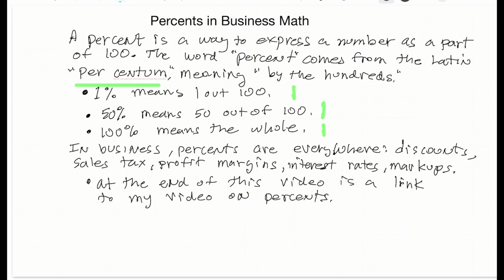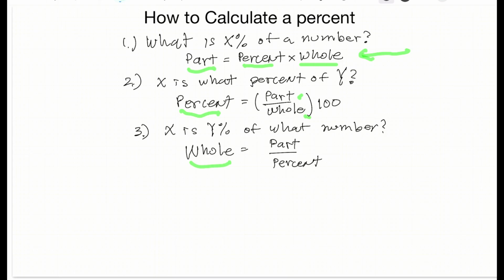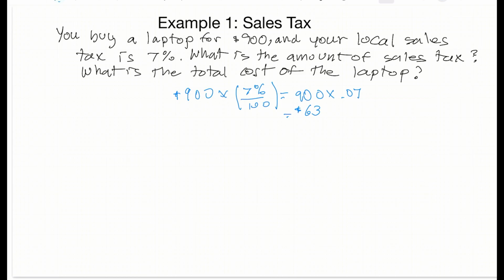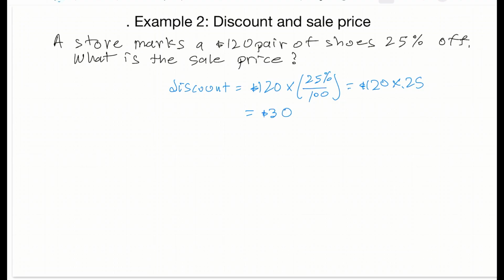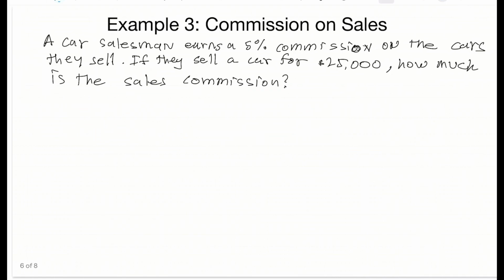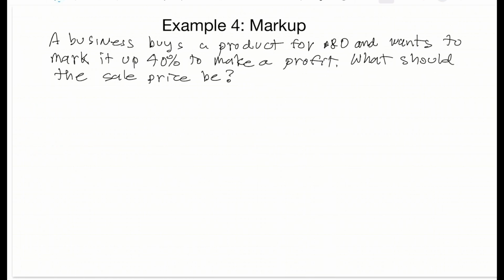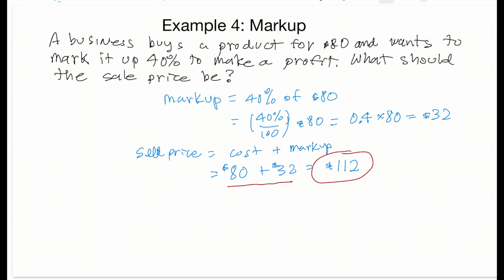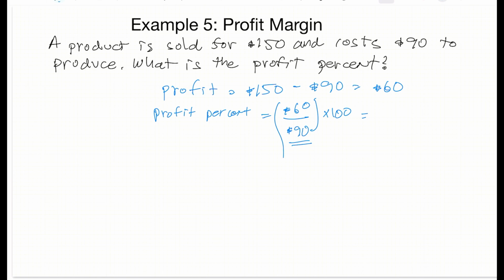Business Math Made Easy: How to Work with Percents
Learn the business math skills every student and entrepreneur should know! In this video, we break down what a percent is, how to calculate percentages, and apply them to real-world business examples like:
• Calculating sales tax and discounts
• Finding the sale price of items
• Figuring out commissions on sales
• Understanding markup and profit margins
Perfect for high school students, adult learners, or anyone wanting to build practical money math skills.
🧠 Math doesn’t have to be hard—just practical.